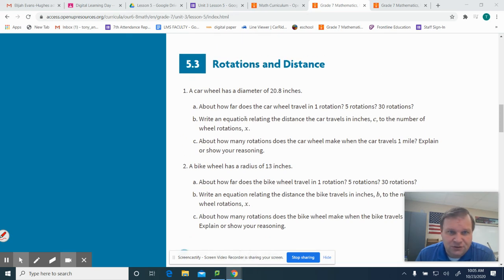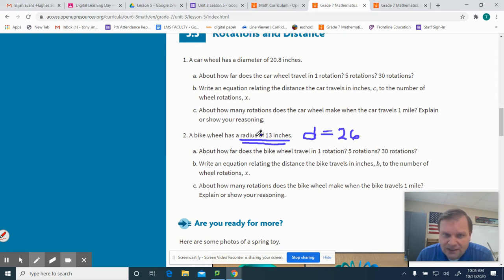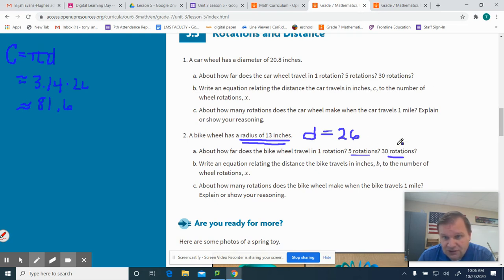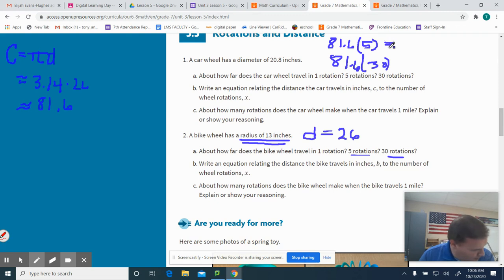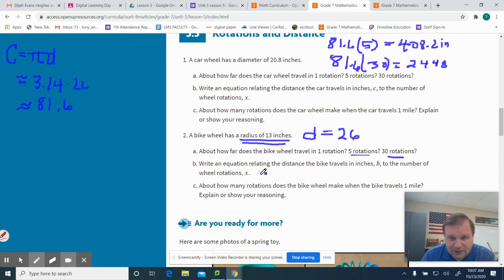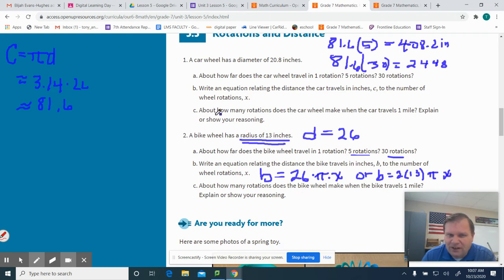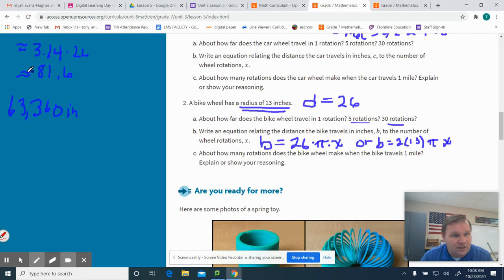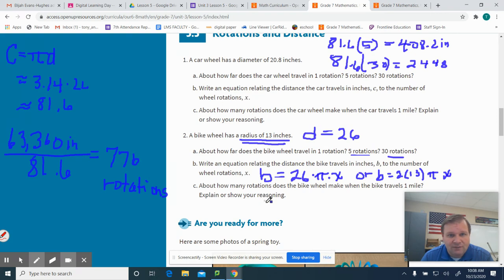Unit 3 Lesson 5 Activity 3b